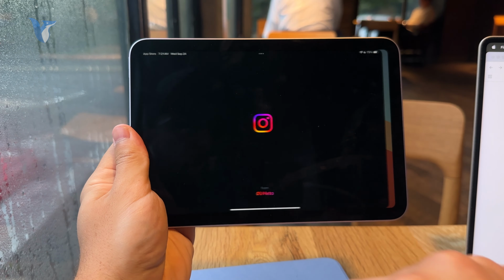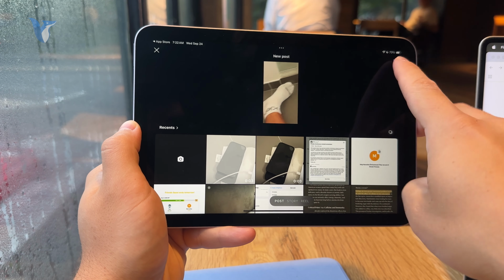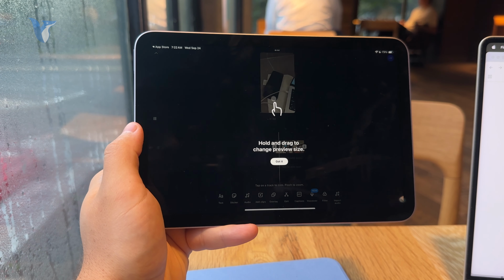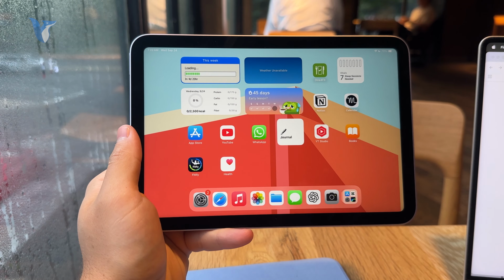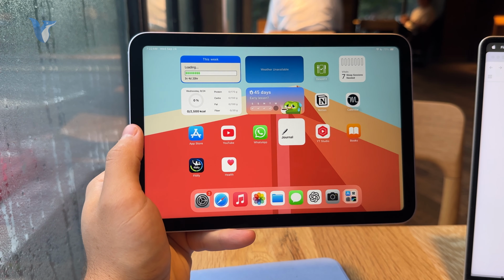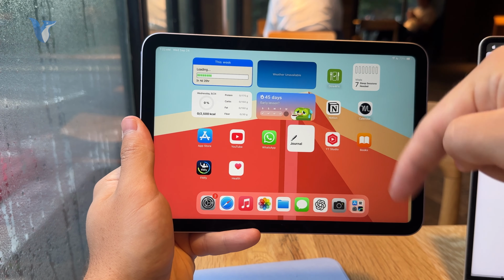How to Upload on Instagram Reels from iPad (tutorial)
Want to upload Reels to Instagram directly from your iPad? This video walks you through the exact steps to create, edit, and post Reels using the Instagram app or web browser on your iPad.